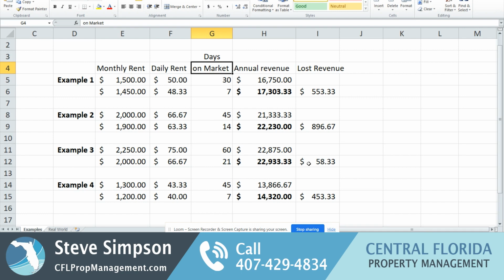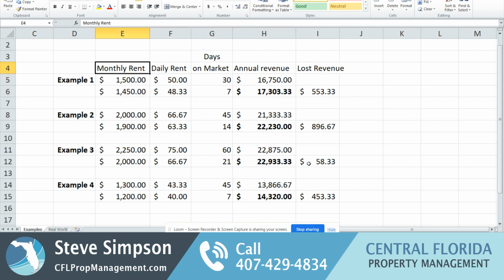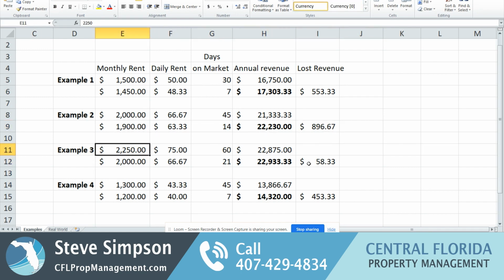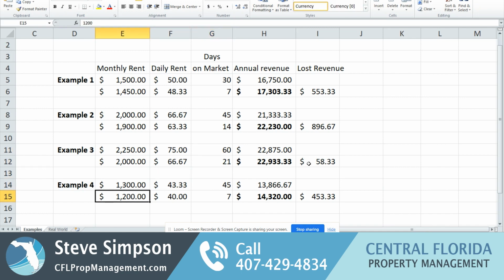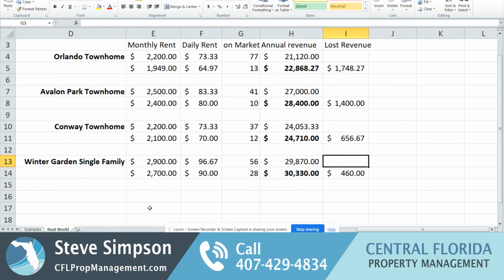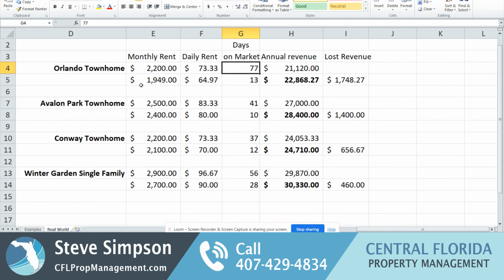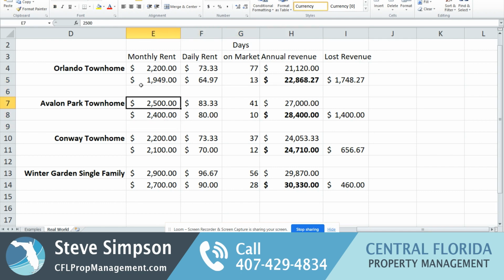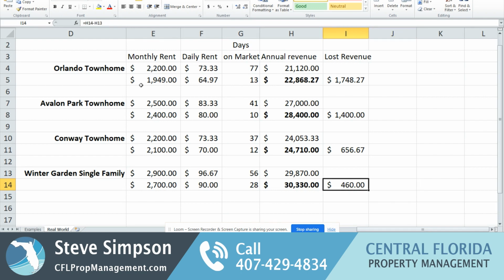How the Current Rental Market Can Affect Your Bottom Line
As a rental property owner in Orlando, you’ve probably noticed the current rental market is changing. Although it may seem counter-intuitive, a lower cost of rent might save you money in the long run. Learn about market value and how it can improve your bottom line in this video.

If you're thinking about buying InvestmentProperty in Orlando, or if you already own Orlando InvestmentRealEstate, chances are you need a local expert who knows the OrlandoRealEstate market and can advise you on OrlandoInvestmentProperties.

Steve Simpson is a CPA, real estate broker, and PropertyManager in Orlando, and has the experience and knowledge needed to be your OrlandoInvestmentProperty expert. Steve owns Central Florida Property Management, one of the fastest-growing OrlandoPropertyManagement companies.